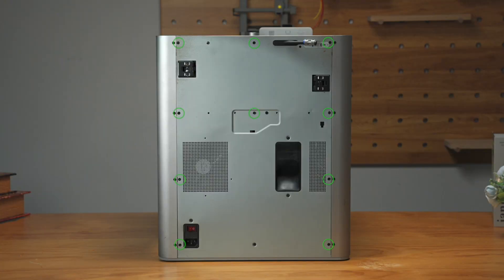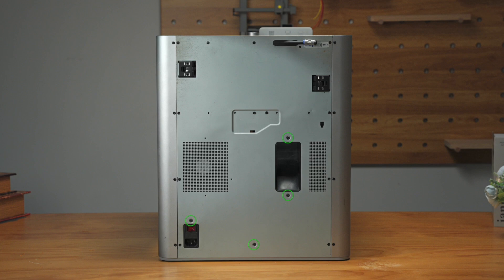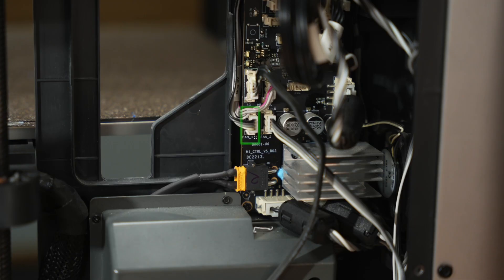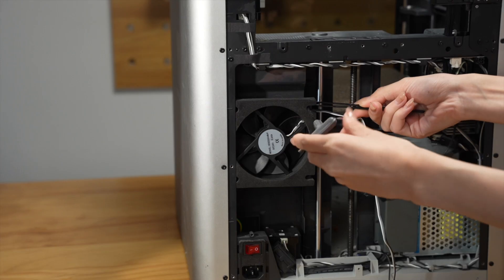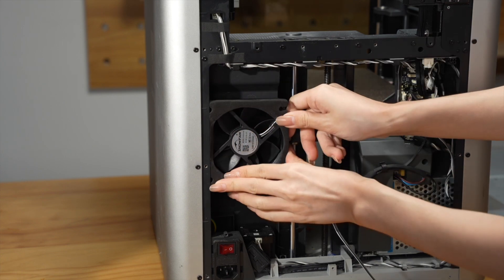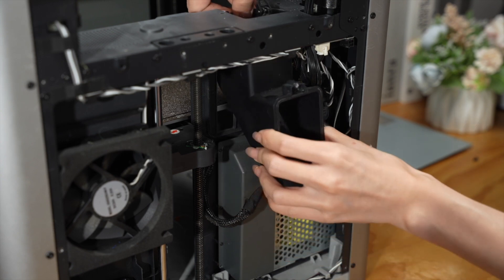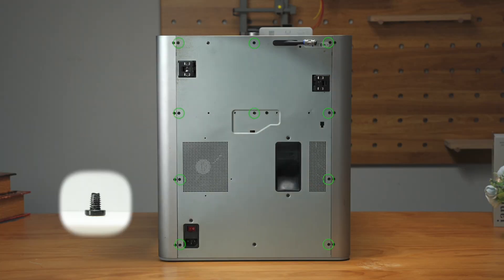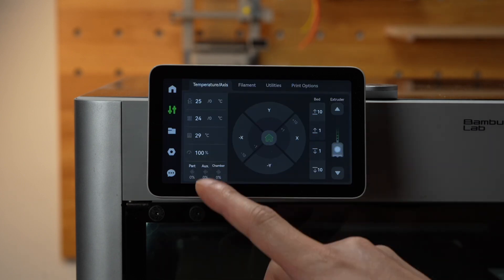Replacing the Chamber Temperature Regulator Fan /Exhaust Fan